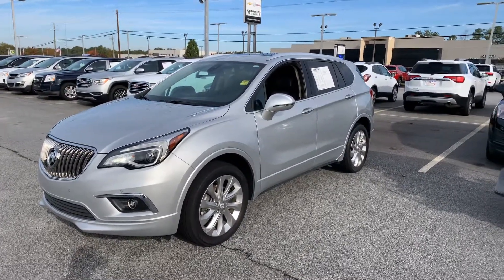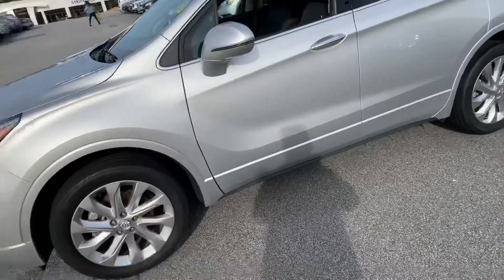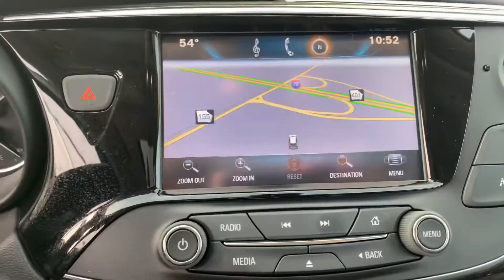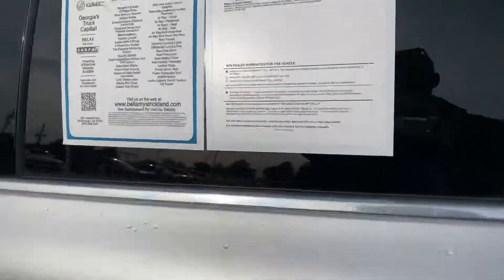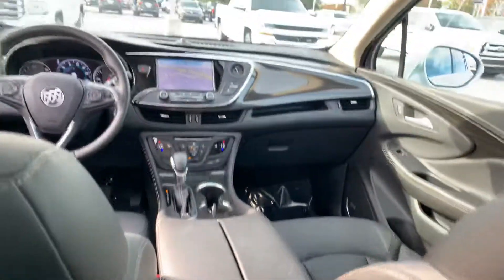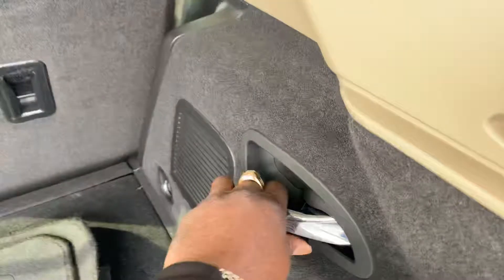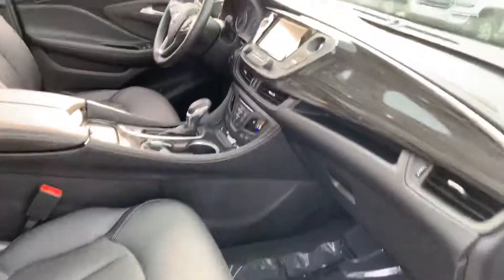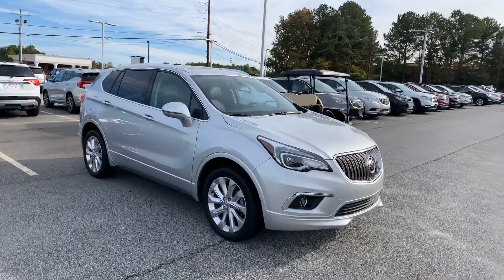2016 Buick Envision Premium 1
27K miles
2.0 engine
Quick silver with black leather
Navigation
Power liftgate
Panoramic roof
Heated seats
Safety package
Memory seats